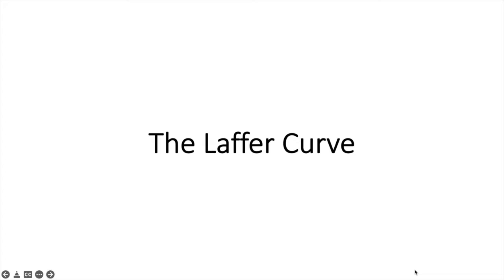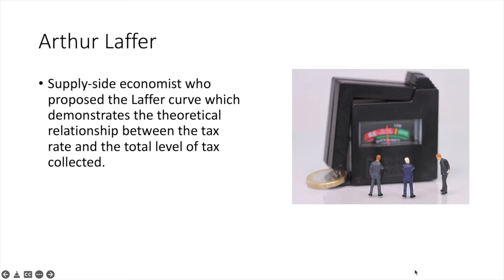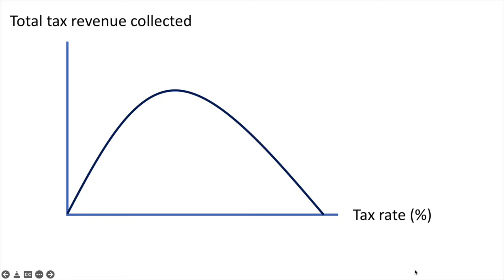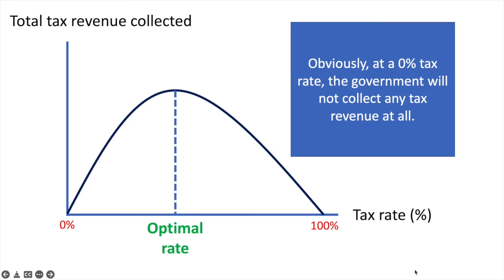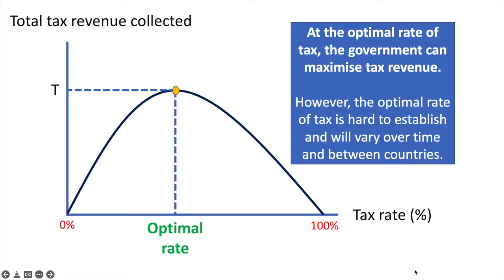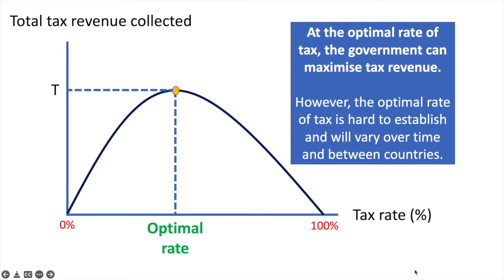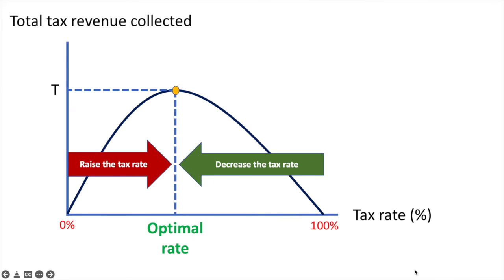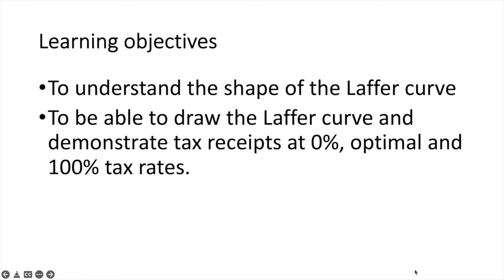The Laffer Curve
In this video, you'll learn about the Laffer curve.

Access 's free comprehensive notes on the effectiveness of policy options to meet all macroeconomic objectives